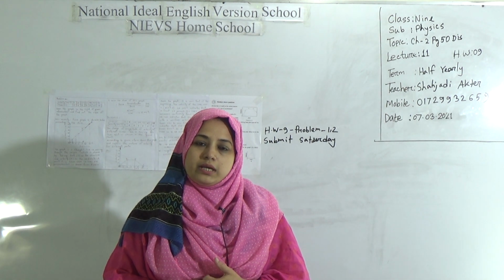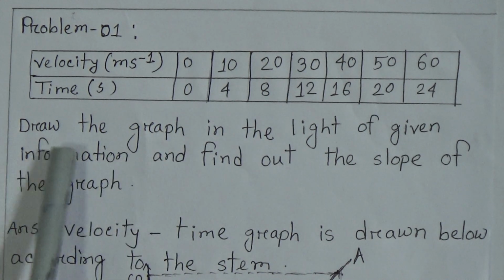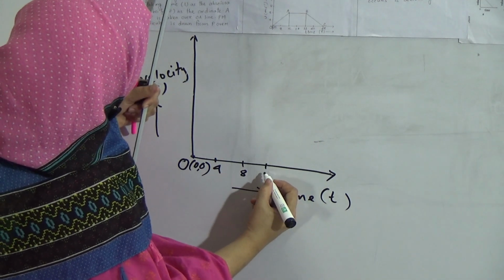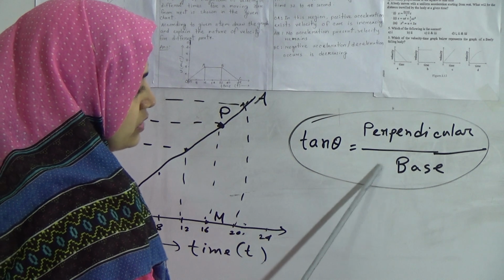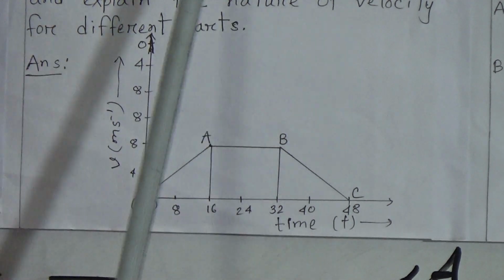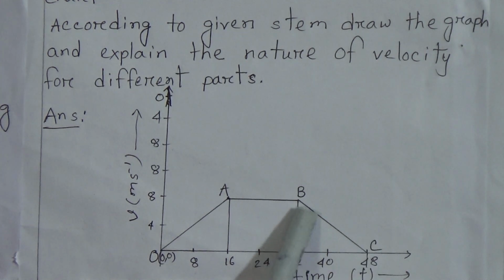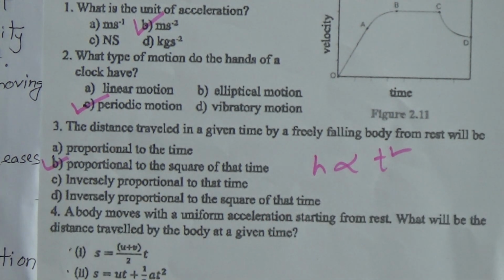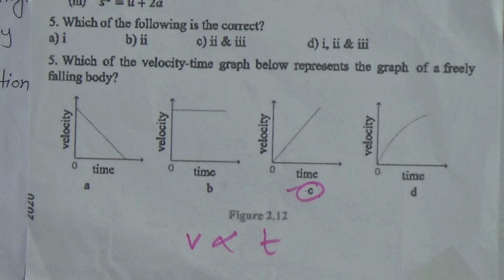Class: Nine, Subject: Physics (Lecture- 11), Topic: Ch-2, Pg: 50 Dis.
Class: Nine
Subject: Physics (Lecture- 11)
Topic: Ch-2, Pg: 50 Dis.